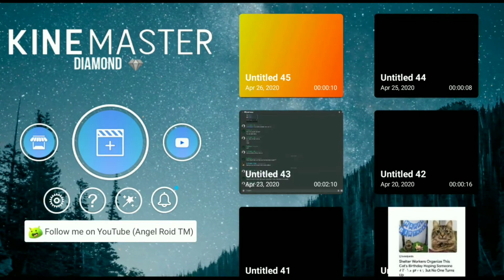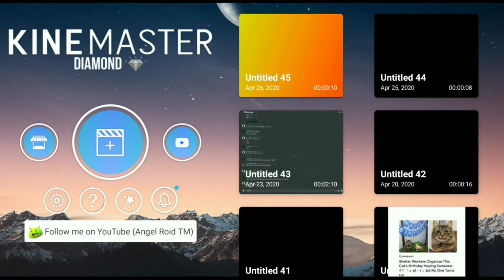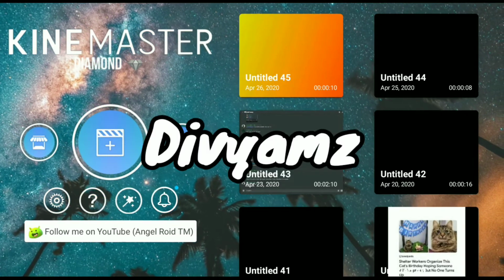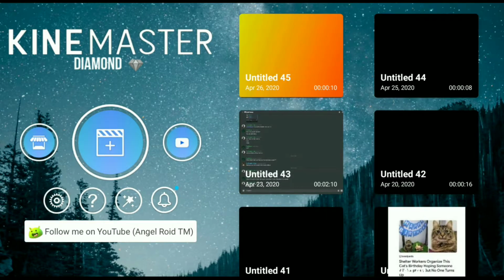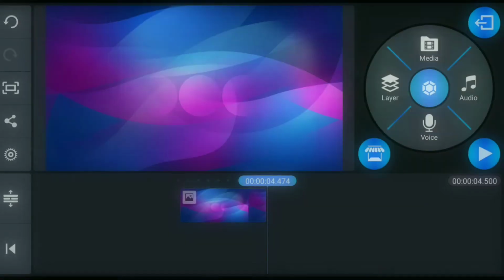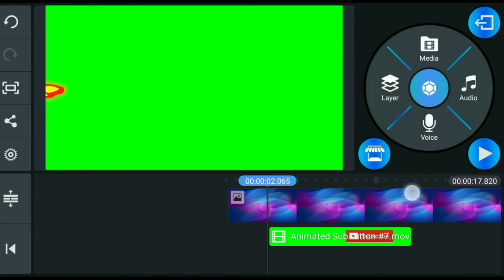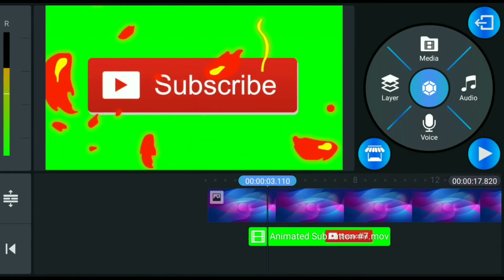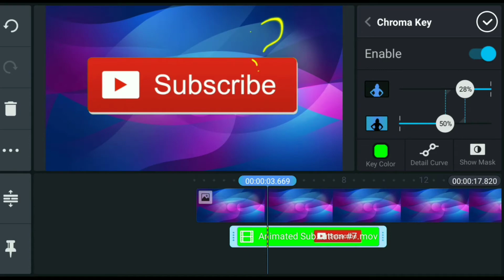👀How to use green screen on Android🔥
Wassup